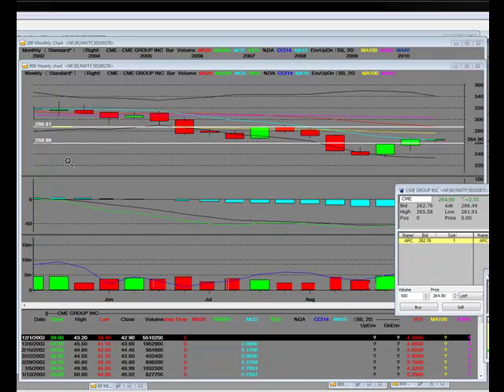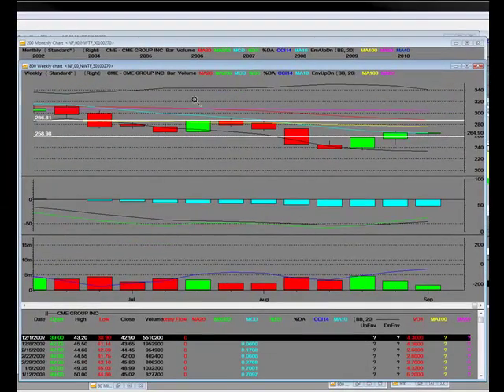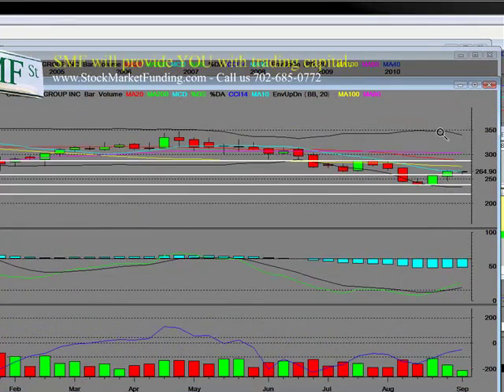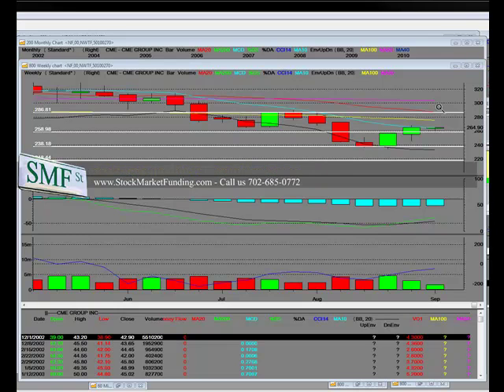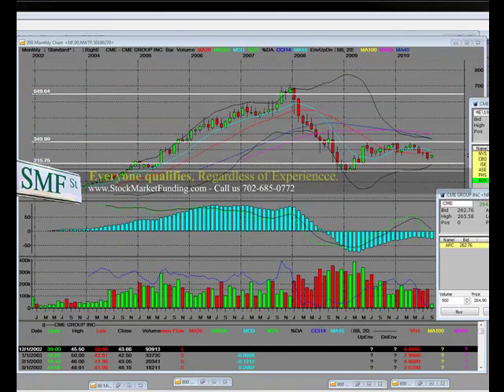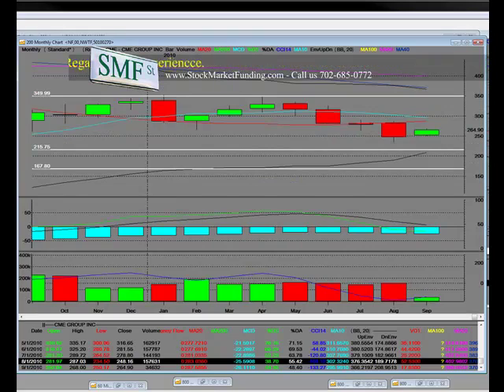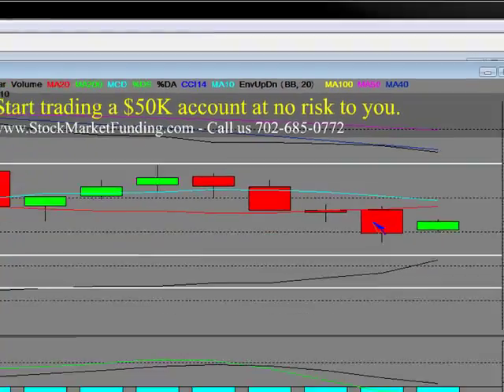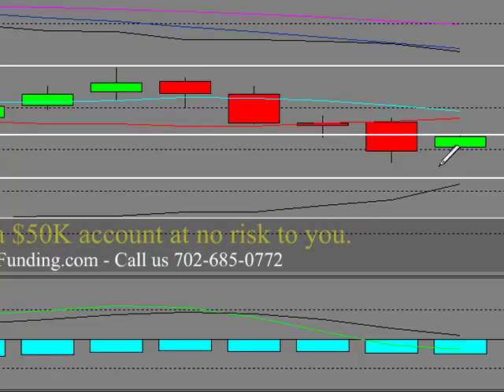"Live Online Stock Trading Videos" Chicago Mercantile Exchange CME Bearish Chart Oversold Conditions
Chicago Mercantile Exchange CME Chart Analysis Bearish Charts and Bearish Trend Oversold Condition Options Trading Expiration Weekly Analysis "Stock Market Trading Strategies" Technical Analysis Long & Short